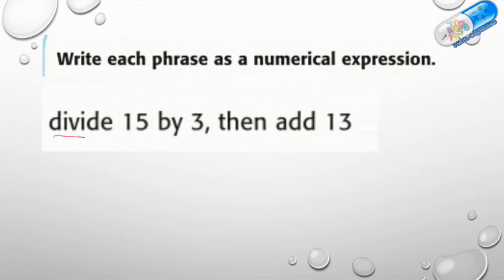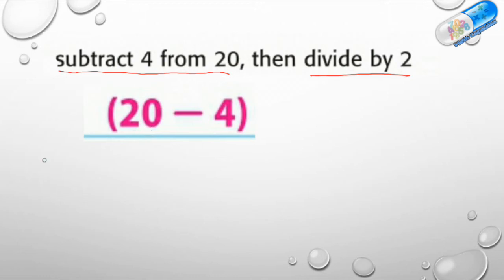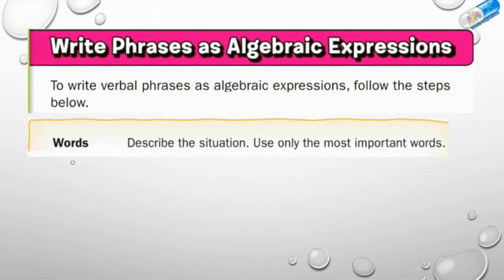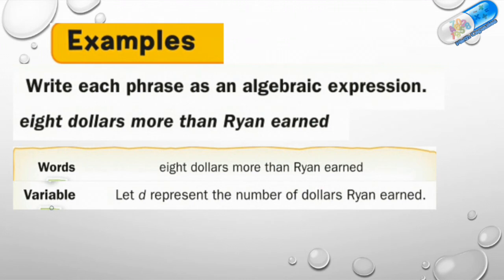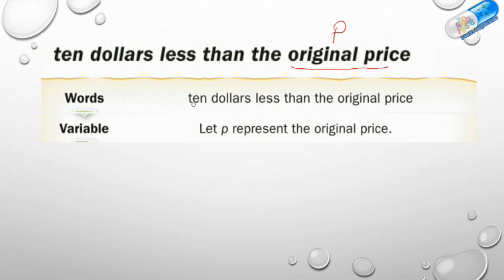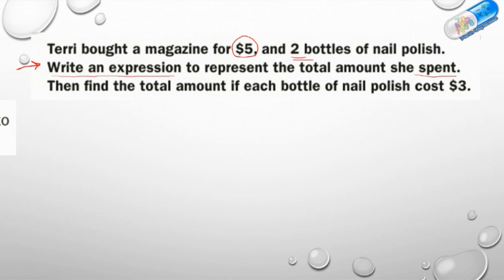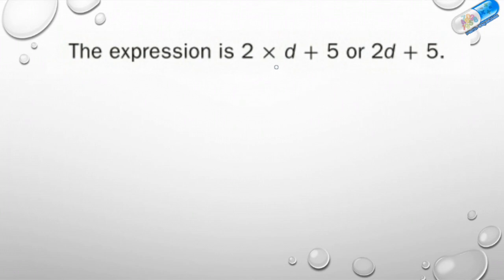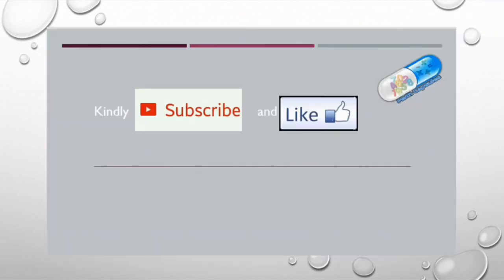The Easiest Way to Learn How to Write Simple Numerical and Algebraic Expressions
This video explains how to write a phrase as a numerical or as an algebraic expression. Algebraic expressions contain numbers, operation symbols, and variables. Always keep in mind the Order of Operations